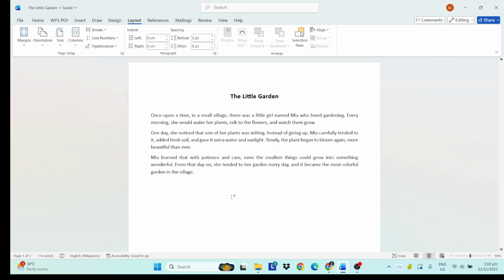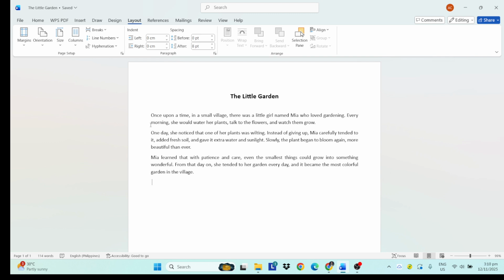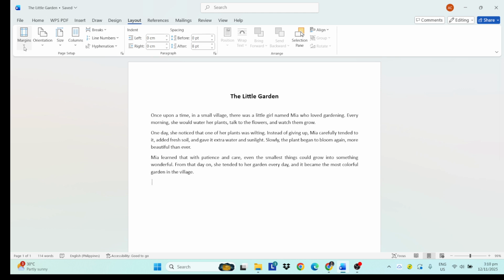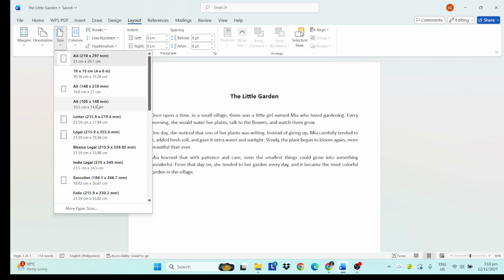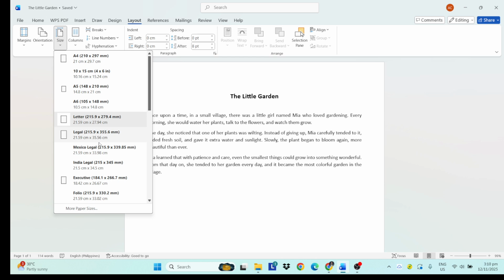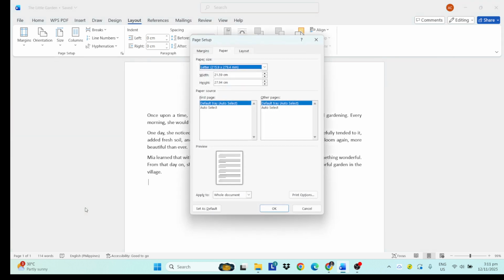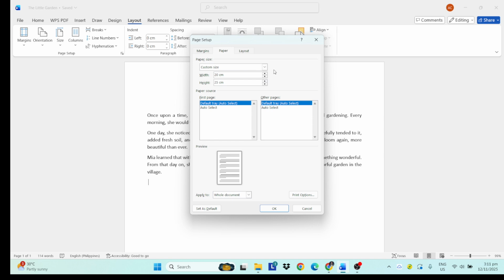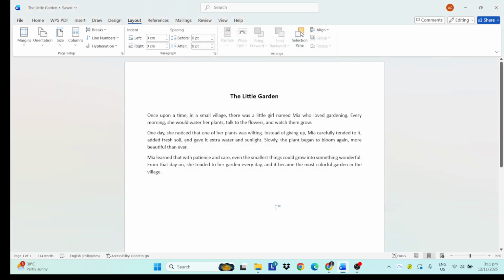How to Change Page Size in Microsoft Word - 2025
Change Page Size in Microsoft Word — Step‑by‑Step Guide 2025 📄
Need to adjust your Word document to the perfect page size? Here’s a simple way to change it quickly on both desktop and mobile.

Steps
• Go to Layout → Size on desktop (or ⋯ → Layout → Page Setup → Paper Size on mobile).
• Select a predefined size (e.g., A4, Letter) or choose More Paper Sizes to enter custom dimensions.
• Click OK / Apply to confirm the new page size.
• (Optional) Adjust margins and orientation after changing the size for best layout fit.

Timestamps
0:00 (How to Change Page Size in Microsoft Word - 2025)
0:05 Open Word document & go to Layout → Size
0:20 Choose preset or custom size
0:40 Confirm & Apply changes
1:00 (Optional) Adjust margins & orientation
1:20 Wrap‑up

Helpful Tips: Use Preset Sizes, Customize Dimensions, Adjust Margins

If you find this video on How to Change Page Size in Microsoft Word - 2025 helpful, please consider subscribing to the channel so we can continue to bring you amazing troubleshooting tips for your PC!